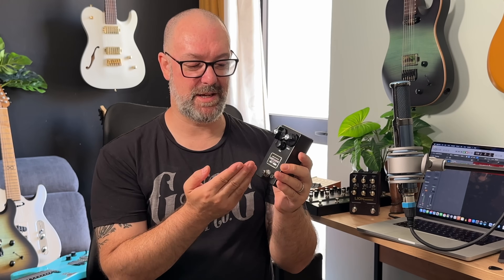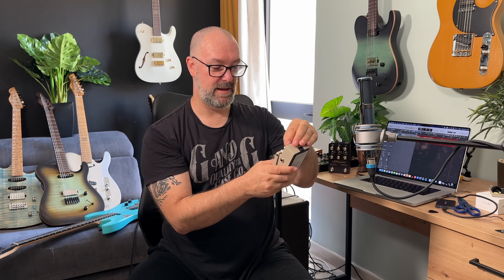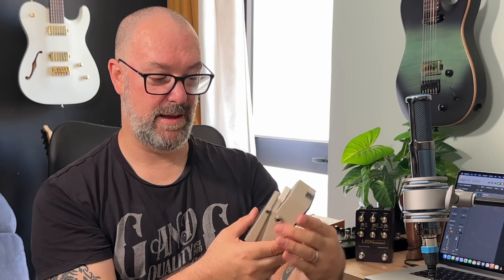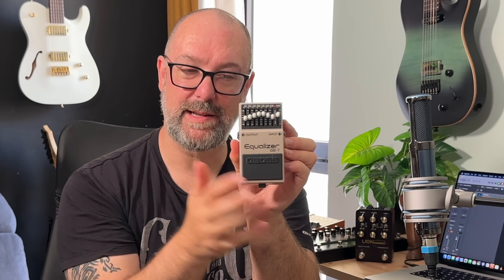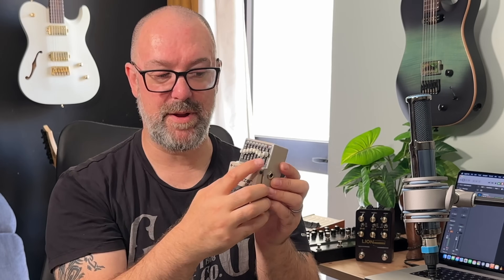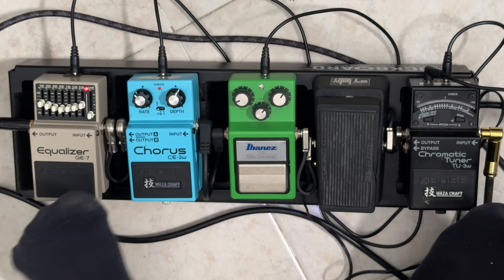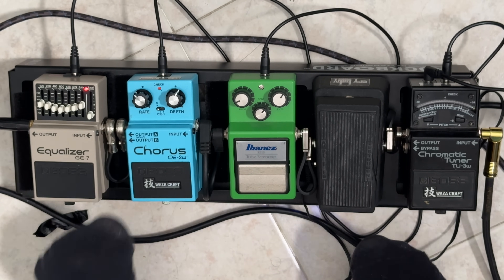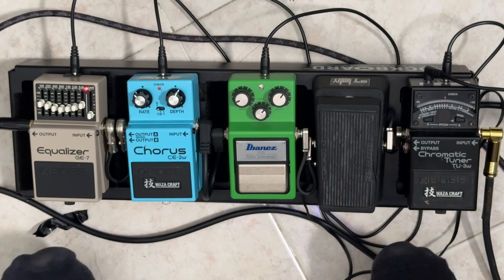I Kept This A Secret For 20 Years! (Plus the 6 Pedals you need for Rock)